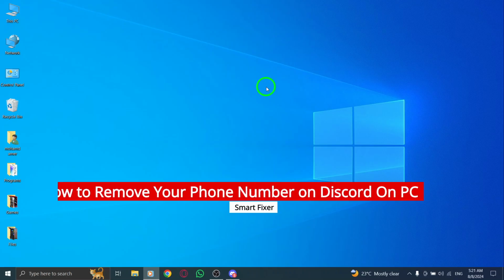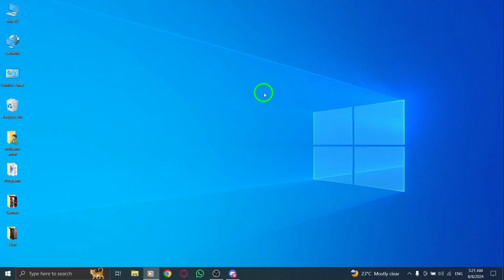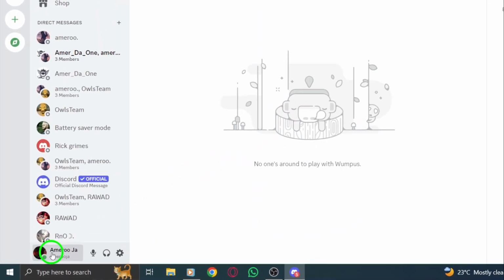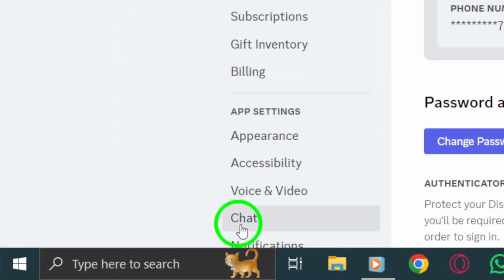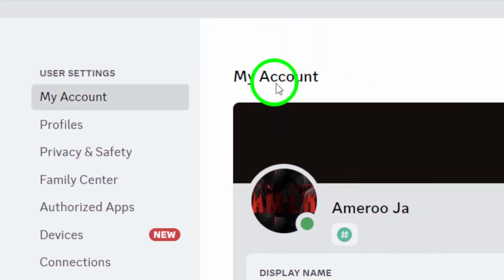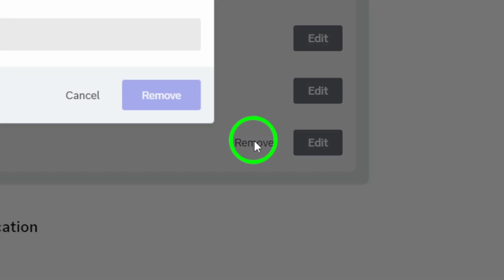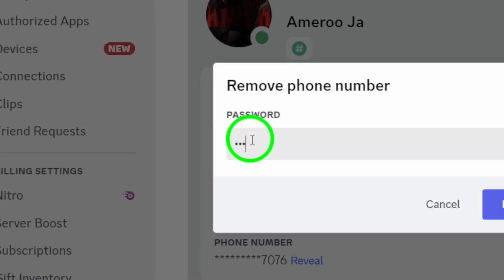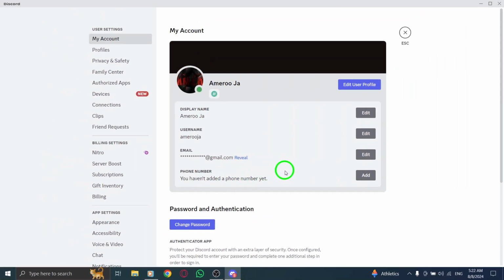How to Remove Your Phone Number on Discord On PC (New Update)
Learn how to easily remove your phone number from Discord on PC with the latest update. Whether you want to protect your privacy or simply no longer need your number linked, this step-by-step guide will walk you through the process quickly and effortlessly. Follow the steps below to manage your account settings effectively.
Steps:

1. Open Discord app.
2. In the lower-left corner of the screen is a section with your username. Click the gear icon.
3. On the next screen, on the left side under User Settings, click My Account if not already selected.
4. In the middle of the My Account screen, click the Remove button to the right of Phone Number.
5. Enter your password, then Remove.

Now you can enjoy a more secure Discord experience.